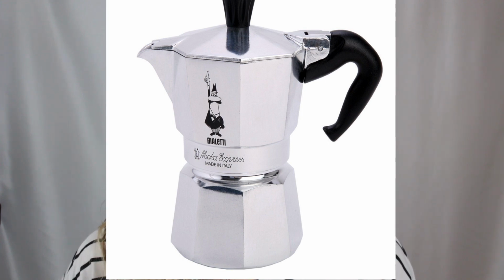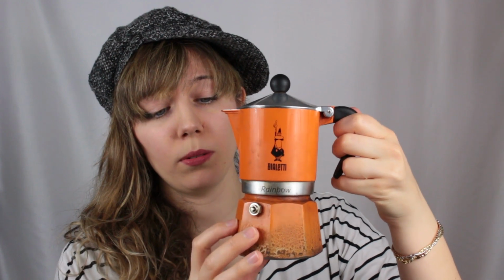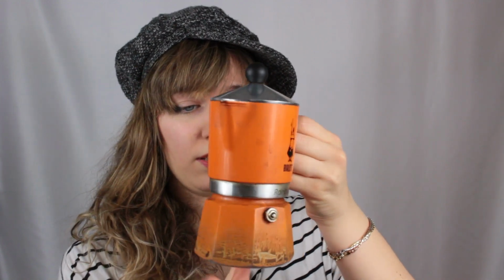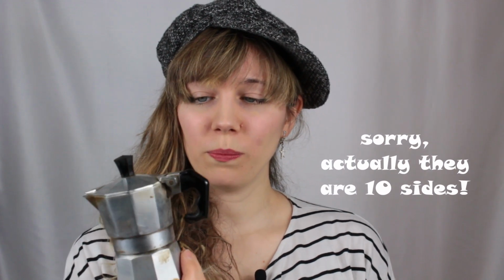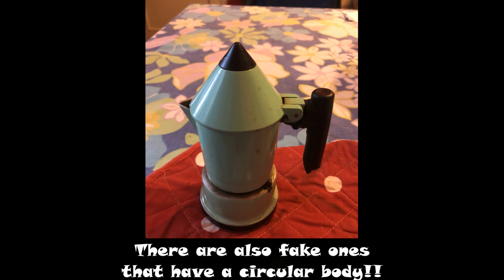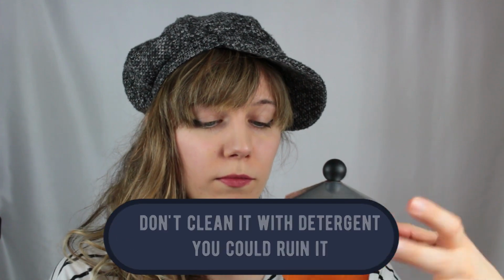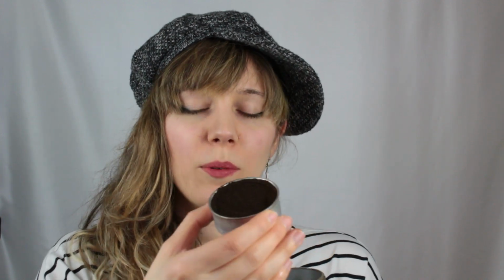The Moka and How to make an Italian coffee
Curiosities about the Moka and how to make a really Italian coffee.